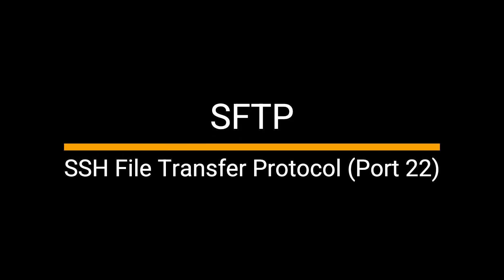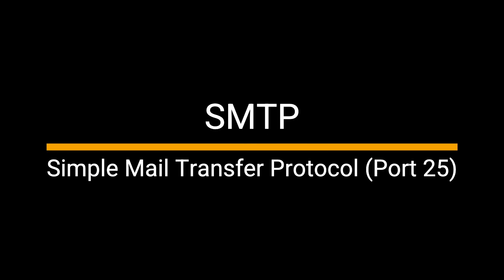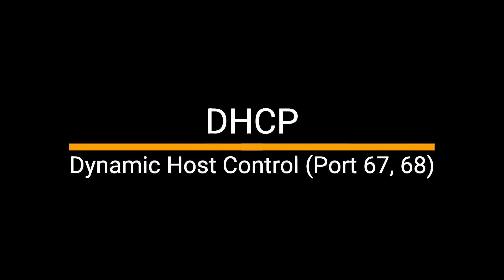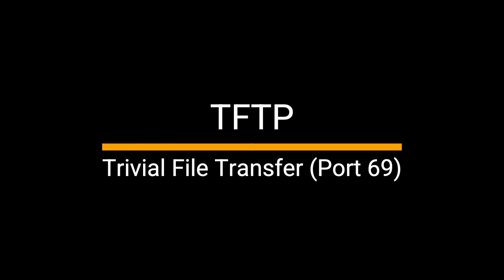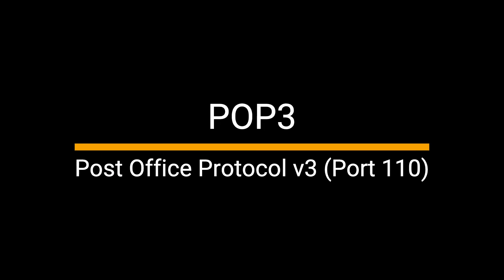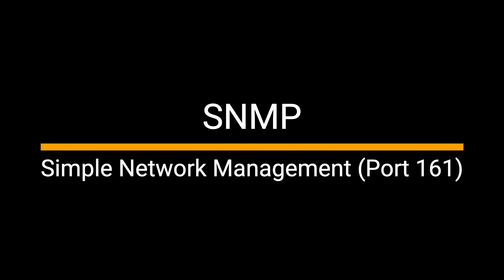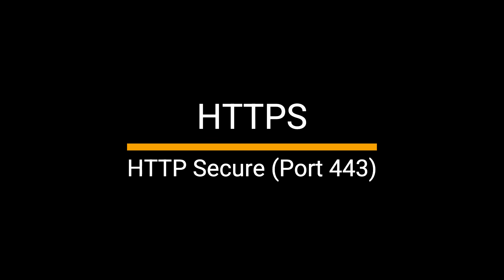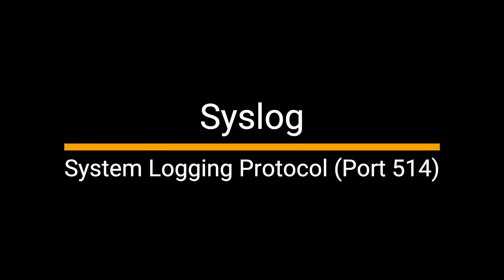Network protocols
Block network acronyms, protocols + ports in 2 minutes.